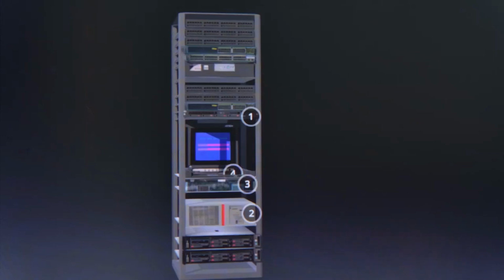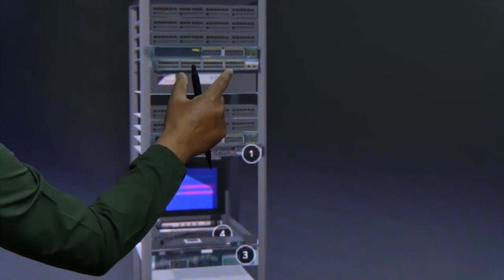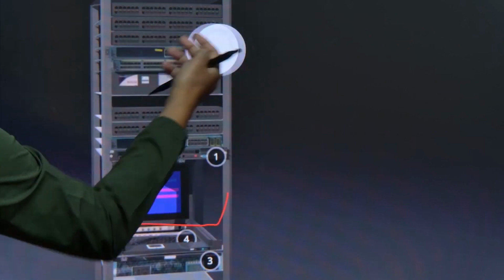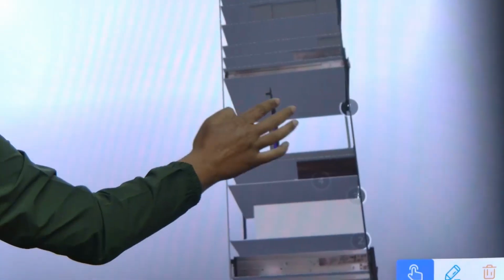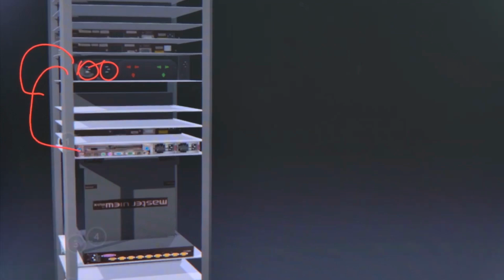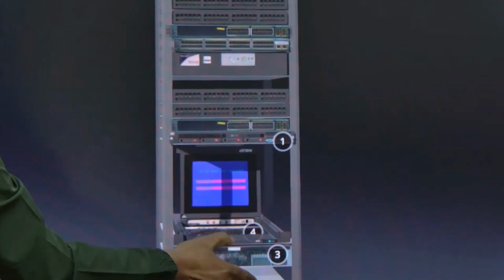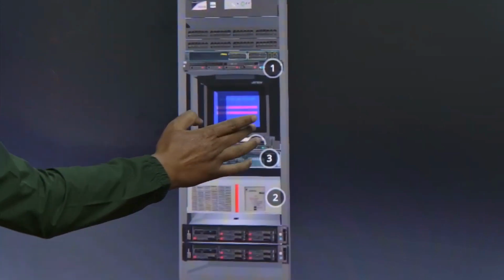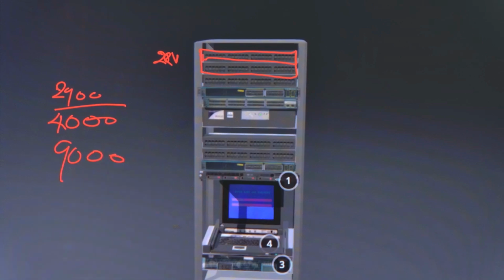Networking Rack Explained: Understanding RU (Rack Unit) & Installing Networking Security Devices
Dive into the essentials of networking racks with this detailed session! Learn what RU (Rack Unit) is and how it determines the capacity of your rack. We'll guide you through:

🔹 The basics of RU measurement and rack dimensions.
🔹 Step-by-step instructions for installing network security devices like firewalls, switches, and routers in racks.
🔹 Best practices for rack organization and cable management.
🔹 Tips to ensure optimized airflow and equipment cooling.

Whether you're a network engineer, IT professional, or just curious about data center infrastructure, this video will enhance your understanding of rack systems and network security device installations.